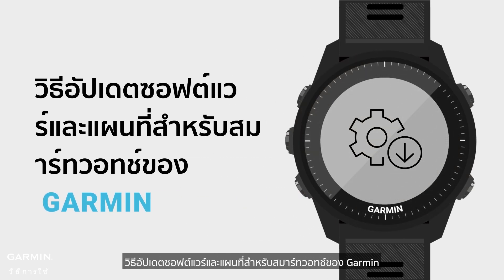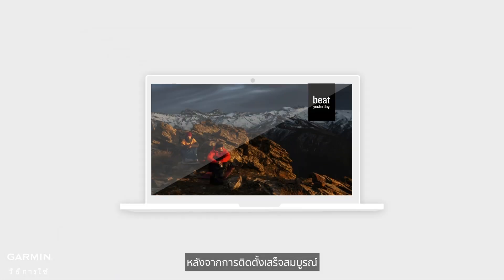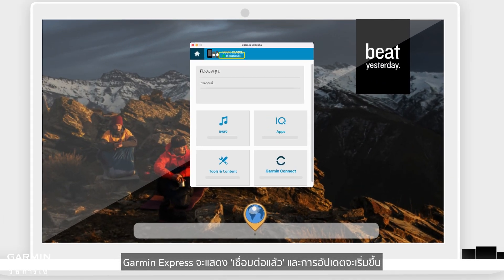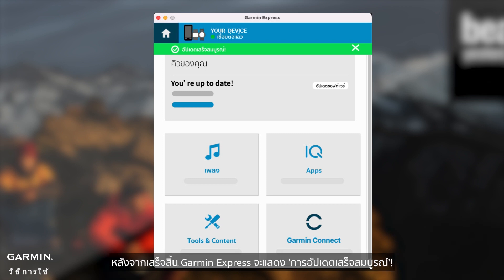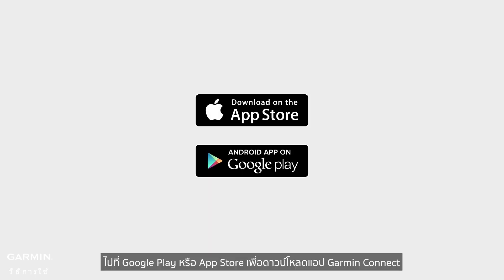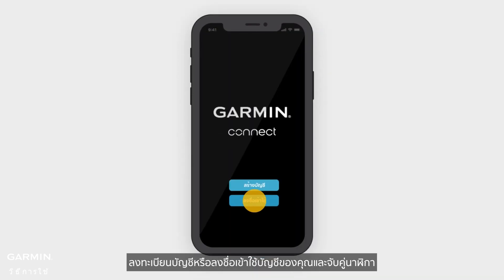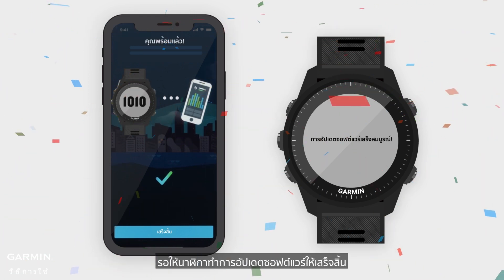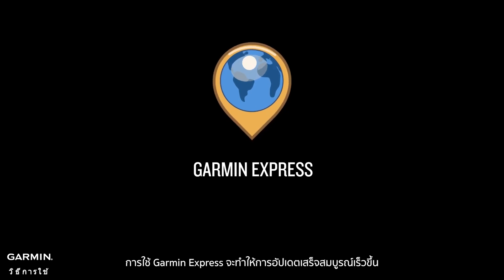บทช่วยสอน - วิธีอัปเดตซอฟต์แวร์และแผนที่สําหรับสมาร์ทวอทช์ของ Garmin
มีสองวิธีสำหรับการอัปเดตนาฬิกา Garmin ของคุณ

00:00 แนะนํา
00:50 วิธีที่ 1: การอัปเดทผ่านคอมพิวเตอร์
01:04 วิธีที่ 2: การอัปเดทผ่านแอปบนโทรศัพท์
01:40 บทสุดท้าย

ด้านบนเป็นสองวิธีในการอัปเดตนาฬิกาของคุณ
หากนาฬิกามีฟังก์ชันแผนที่
การใช้ Garmin Express จะทําให้การอัปเดตเสร็จสมบูรณ์เร็วขึ้น

▼วิดีโอที่เกี่ยวข้อง▼

▸บทช่วยสอน - ฉันจะติดตั้ง Garmin Express ได้อย่างไร – ของ WINDOWS

▸บทช่วยสอน - ฉันจะติดตั้ง Garmin Express ได้อย่างไร – MAC

สําหรับข้อมูลเพิ่มเติม โปรดดูที่ support.garmin.com